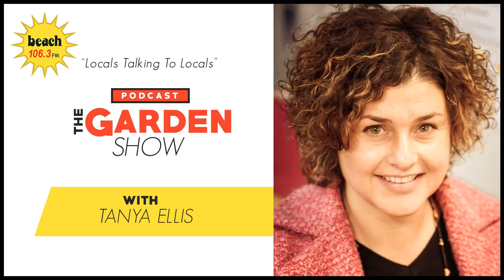The Garden Show - 28/02/2018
KCDC's Green Gardener Hannah Zwartz talks about the Amaryllis Belladonna, also known as 'The Naked Lady', and why it is a valuable plant in Kapiti gardens.